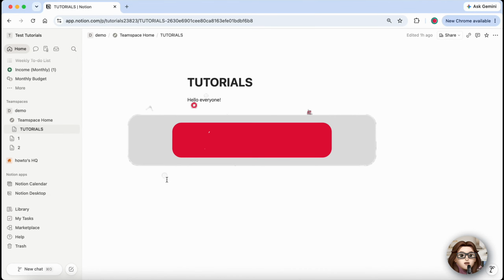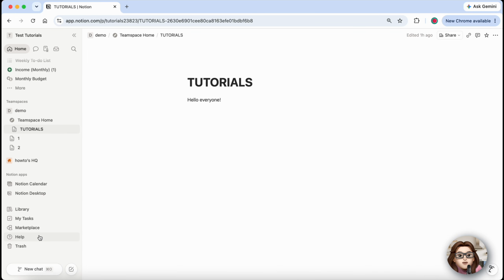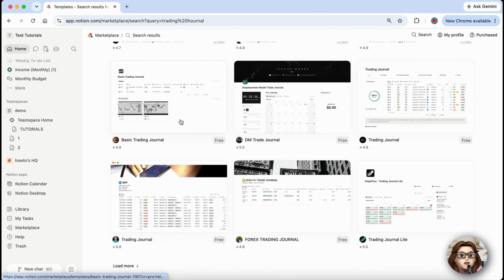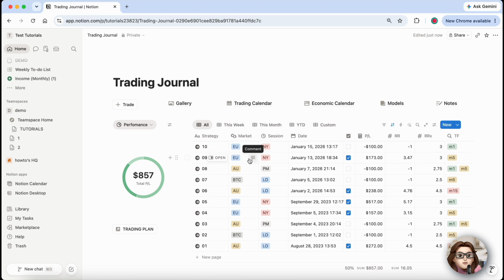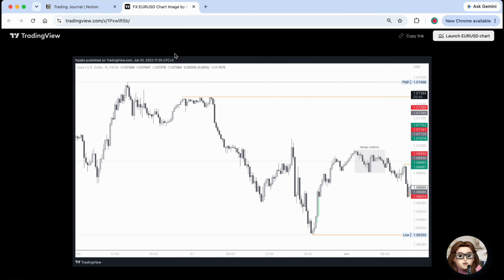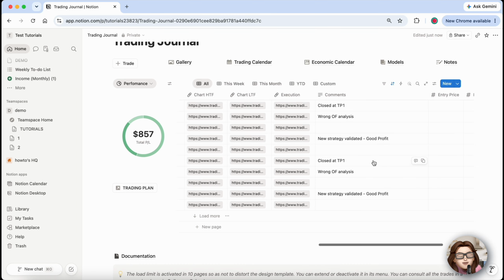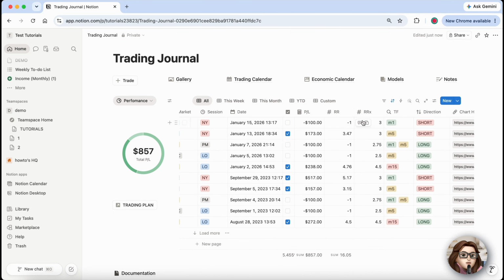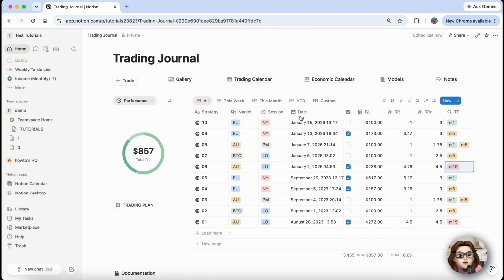How To Build A Trading Journal With Win Rate Tracker In Notion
Want to track your trading performance like a professional? In this step-by-step Notion tutorial, you'll learn how to build a trading journal with a win rate tracker in Notion. Whether you trade stocks, forex, futures, options, or cryptocurrencies, this guide will help you create a powerful trading journal that records every trade, calculates your win rate, and helps you improve your trading strategy over time.

A well-designed trading journal is one of the most valuable tools for any trader. Instead of relying on memory, you can log every trade with important details such as entry and exit prices, position size, profit or loss, risk-to-reward ratio, trading setup, emotions, and notes. Using Notion databases and formulas, you can organize your trades, calculate performance metrics, and identify strengths and weaknesses in your strategy.

In this video, we'll walk through the complete process of building a trading journal with a win rate tracker in Notion. You'll learn how to create a trade database, add custom properties, record each trade, build formulas for tracking results, and create views that help you analyze your trading performance.

We'll also explain the different Notion features that make a trading journal effective, including:

• Database tables
• Formula properties
• Select and multi-select properties
• Date properties
• Filters and sorting
• Calendar view
• Board view
• Database templates

Additionally, you'll discover practical ways to organize your journal, such as:

• Daily trading logs
• Winning trades
• Losing trades
• Break-even trades
• Strategy tracking
• Asset tracking
• Monthly performance reviews
• Trading psychology notes

We'll also cover best practices for maintaining a trading journal. You'll learn how to record trades immediately after execution, stay consistent with your entries, review your journal weekly, track mistakes and successes, include screenshots of charts, and use performance metrics to refine your trading plan.

Throughout the tutorial, we'll discuss practical examples such as:

• Tracking stock trades
• Recording forex positions
• Managing futures trades
• Logging crypto transactions
• Reviewing swing trades
• Monitoring day trading performance
• Evaluating risk management
• Building a monthly trading dashboard

You'll also learn common mistakes beginners make, such as skipping losing trades, entering incomplete trade information, ignoring emotional notes, failing to review performance regularly, or focusing only on profits instead of execution quality. Understanding these best practices will help you become a more disciplined and consistent trader.

We'll also explain the difference between a trading journal, a trade log, a portfolio tracker, a performance dashboard, and a win rate tracker so you can build a system that matches your trading style and goals.

This tutorial is perfect for Notion beginners, day traders, swing traders, futures traders, forex traders, cryptocurrency traders, stock investors, and anyone who wants to analyze and improve their trading performance.

In this video, you'll learn:

• How to build a trading journal in Notion
• How to create a win rate tracker
• How to log and organize trades
• Best practices for tracking trading performance
• How to use formulas in a trading database
• Common trading journal mistakes to avoid
• Tips for improving consistency and discipline
• How to build a professional trading dashboard in Notion

By the end of this tutorial, you'll know how to create a trading journal with a win rate tracker in Notion, helping you monitor your results, evaluate your strategies, and make more informed trading decisions over time.

This video shows you How To Build A Trading Journal With Win Rate Tracker In Notion! Watch this Video till the end to learn How To Build A Trading Journal With Win Rate Tracker In Notion.

Were you able to figure out How To Build A Trading Journal With Win Rate Tracker In Notion? Share this with your friends who want How To Build A Trading Journal With Win Rate Tracker In Notion.

Problem Solved in this Video-:

What Do you Think of How To Build A Trading Journal With Win Rate Tracker In Notion?